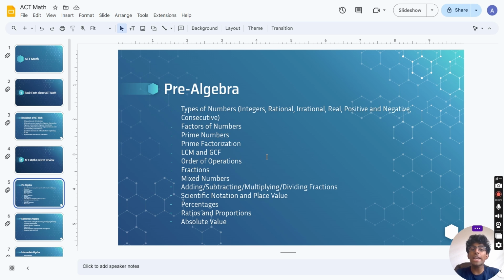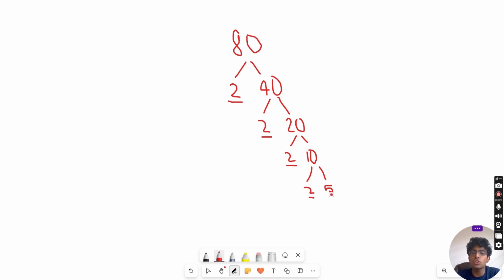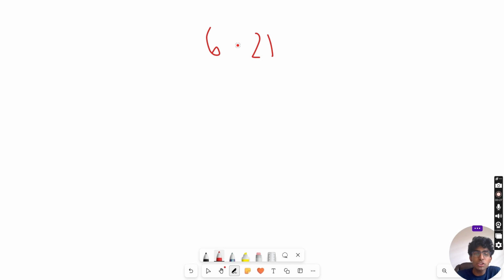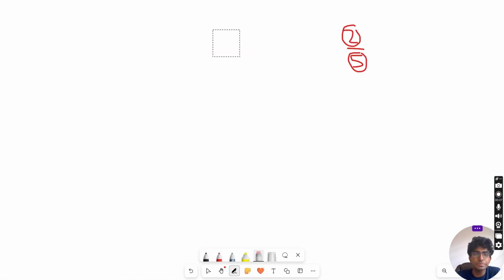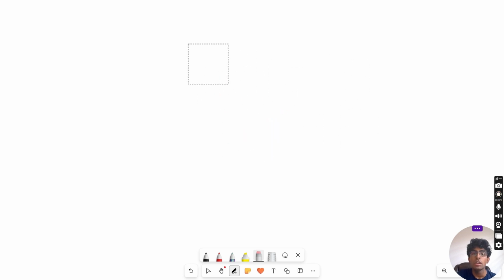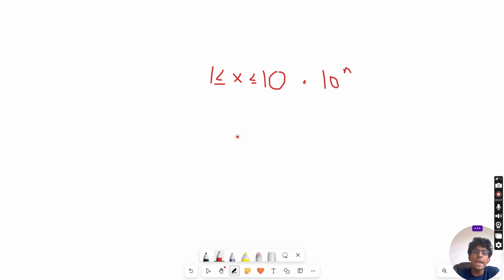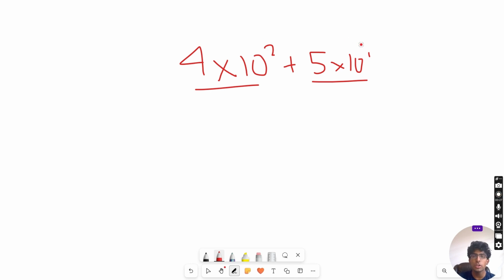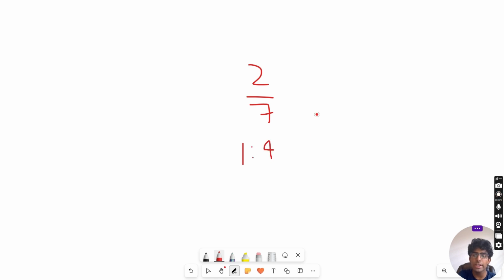ACT Math: Pre Algebra Review in 37 Minutes!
In this video, I go over the major topics in Pre-Algebra that you need to know for the ACT Math exam! Feel free to use the timestamps below to go to different topics!
Timestamps:
0:00 Introduction
0:17 Types of Numbers
2:20 Factors of Numbers
3:04 Prime Numbers
3:44 Prime Factorization
6:02 Least Common Multiple and Greatest Common Factor
11:20 Order of Operations
14:12 Fractions (Definition, Adding, Subtracting, Multiplying and Dividing)
21:25 Mixed Numbers
24:10 Scientific Notation (including Operations) and Place Value
33:10 Percentages
34:16 Ratios and Proportions
35:35 Absolute Value
36:26 Thank you for Watching!